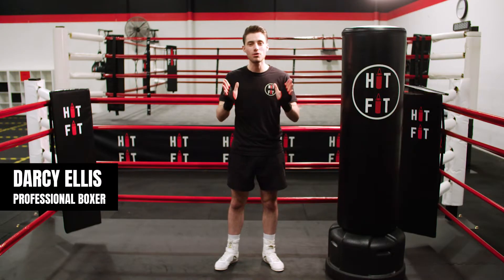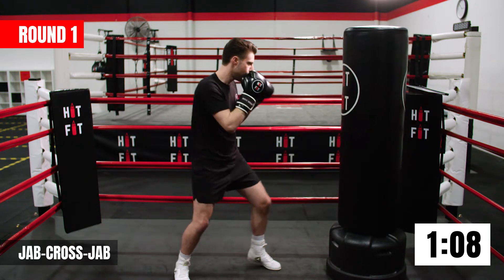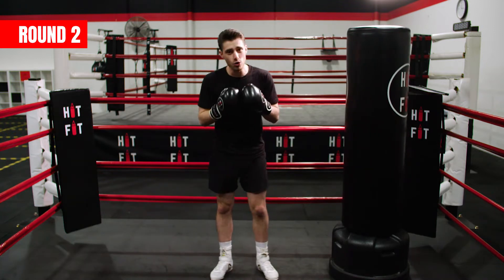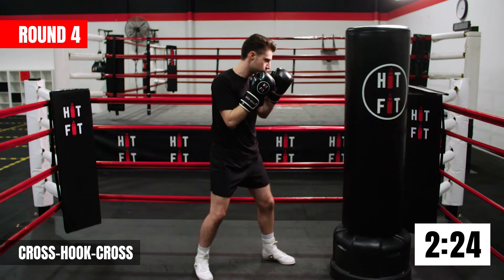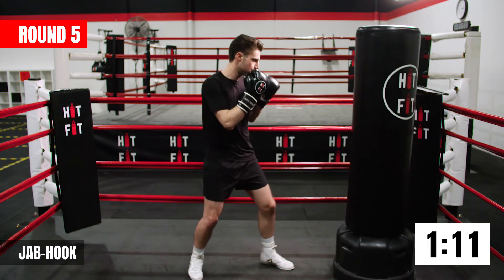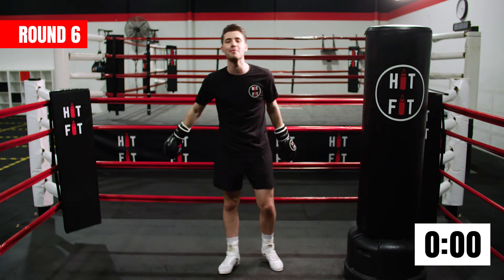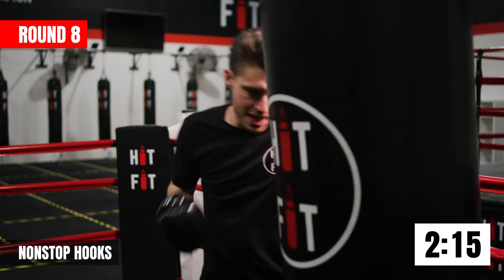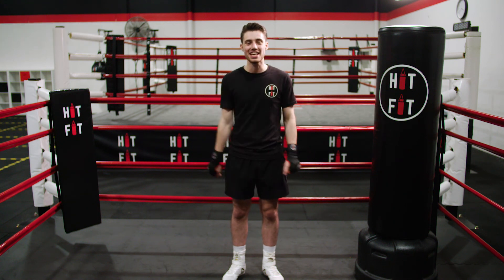Heavy Bag Boxing Workout #01 | 30-Minute Cardio Burn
Professional boxer and coach Darcy Ellis takes you through a complete at home 30-minute heavy bag boxing cardio workout that'll make you work up a sweat!

✅ Beginner friendly

👊 8 x 3 minute rounds
👊 2 min cool down